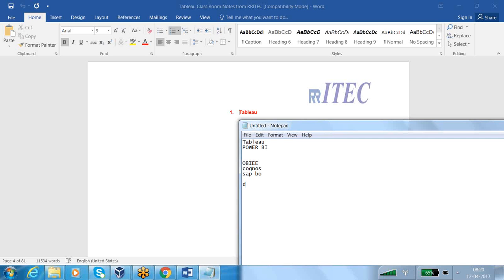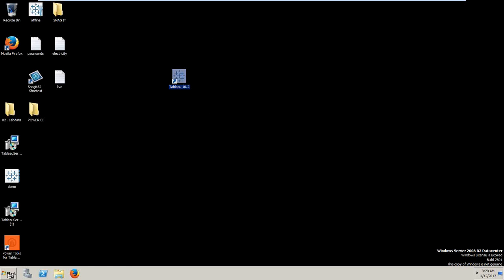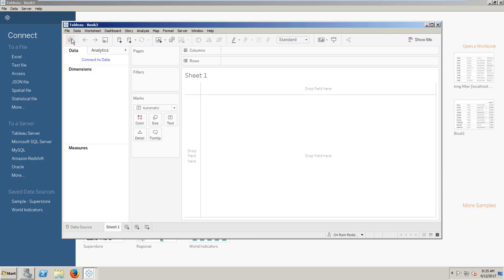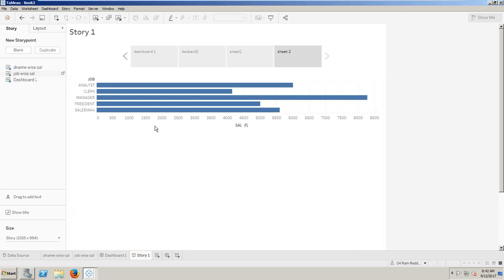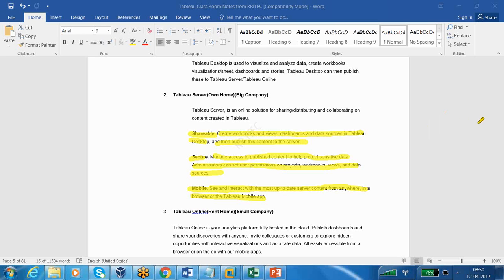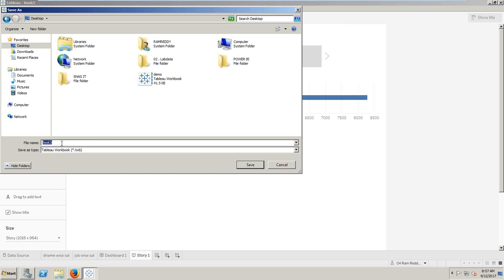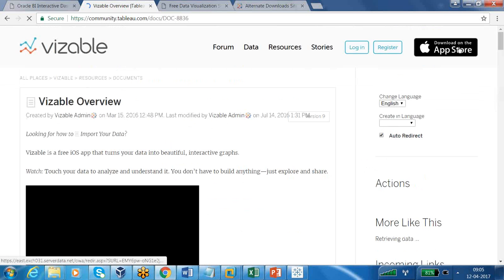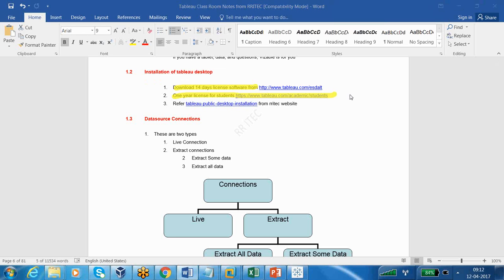Tableau Tutorial Part 02 : Tableau Products and Workflow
Tableau Products
Tableau Work flow